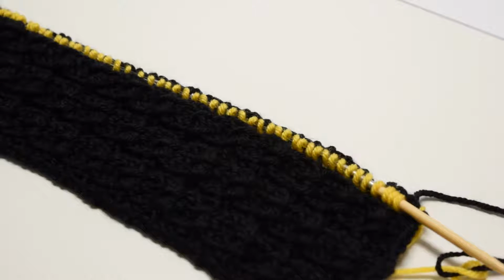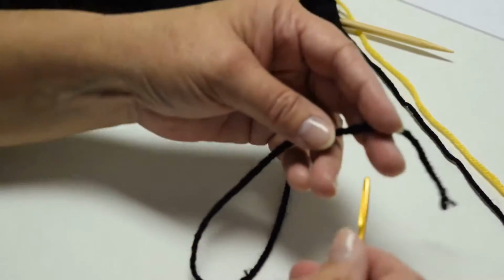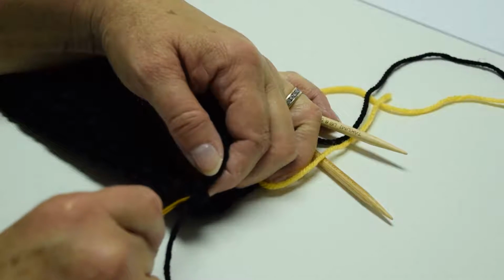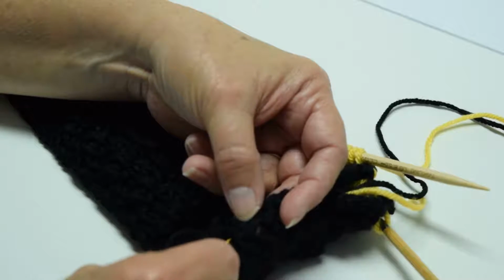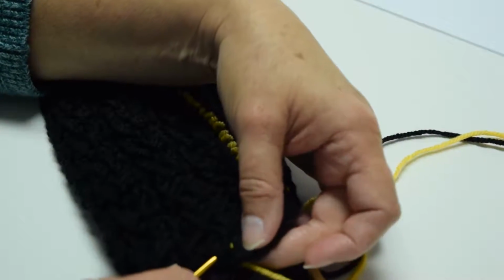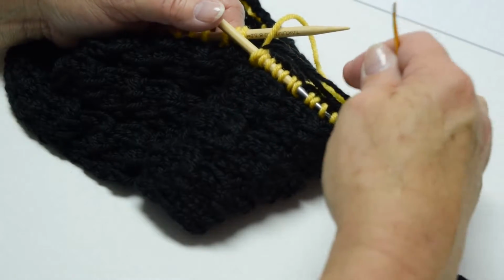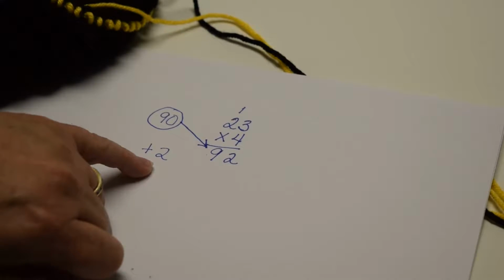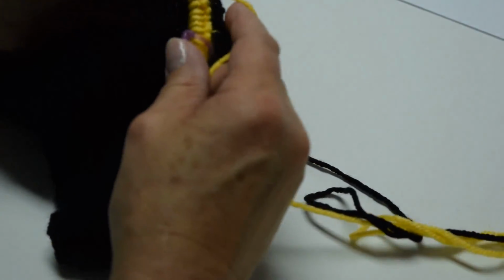Seaming the brim of the Fair Isle Sports Hat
Fair Isle Sports Hat Knit Along
This video demonstrates using the blanket stitch to seam the brim of the sports hat.